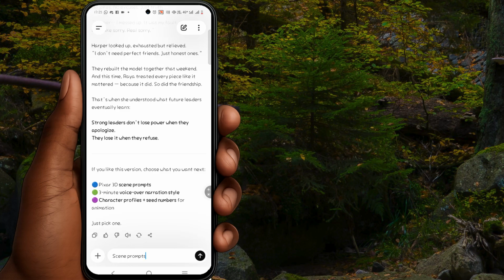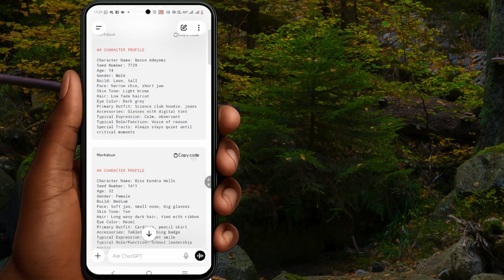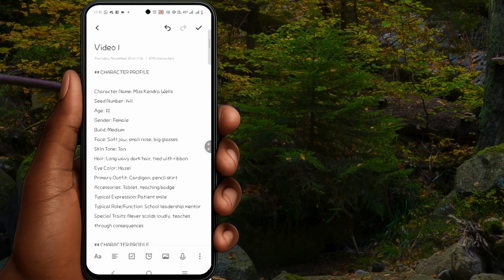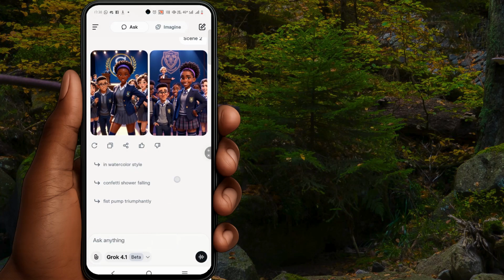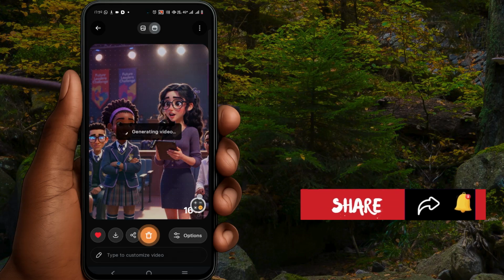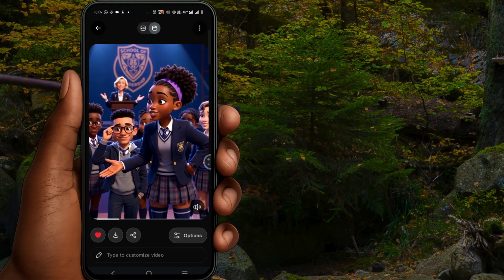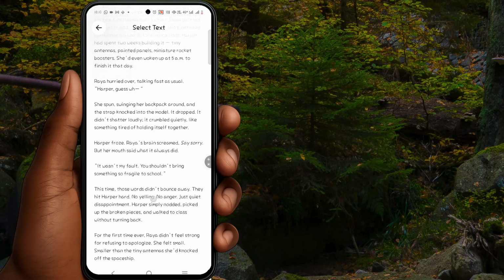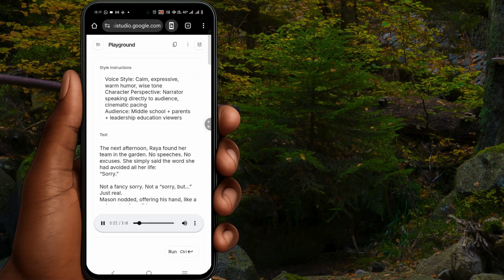How to create AI stories with 3d animation for free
Learn how to create and edit 3D Pixar-style animations for free using Grok from start to finish! This tutorial walks you through character creation, scene generation, AI video conversion, and editing to produce a polished animated story with voice-over, transitions, and HD output. Perfect for YouTube, TikTok, or Instagram Reels.

⏱️ Timestamps / Chapters

00:00 – Introduction: Pixar-Style Animation Tutorial Overview
00:25 – Why Story & Planning Matters Before Animation
01:00 – Selecting Characters and Defining Profiles
01:35 – Using AI to Generate Character Seed Numbers
02:05 – Creating Scene Prompts for Consistent Animation
02:45 – Organizing Scenes for Your Story Flow
03:20 – Copying Prompts & Preparing for AI Upload
03:50 – Uploading Characters & Scene Prompts to AI Video Generator
04:30 – Generating First Pixar-Style 3D Scene
05:05 – Converting Images into Video Clips
05:40 – Checking Scene Consistency & Character Accuracy
06:15 – Generating Additional Scenes (Scene 2–Scene 5)
06:55 – Editing Camera Angles and Scene Movements
07:30 – Adjusting Animation for Smooth Transitions
08:05 – Exporting Each Scene Clip from AI Tool
08:45 – Importing Clips into Video Editor (VN Editor Demo)
09:20 – Adding AI-Generated Voice-Over to Scenes
10:00 – Syncing Voice with Character Movements
10:35 – Trimming & Reordering Scenes in Editor
11:10 – Adding Music, Effects, & Text Overlays
11:50 – Upscaling Final Video to HD & Export Settings
12:30 – Final Preview & Quality Check Before Publishing

YouTubers, TikTokers, Reels creators
Digital storytellers & educators
Kids’ animation channels
Content creators wanting Pixar-style animation without 3D software